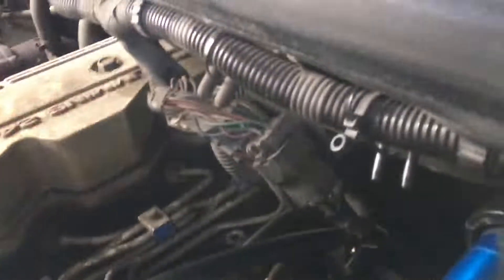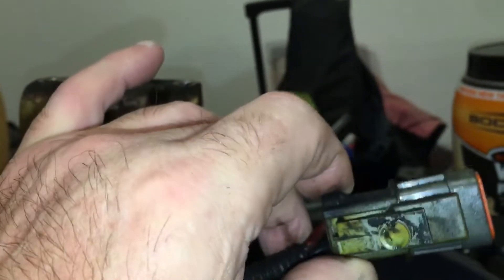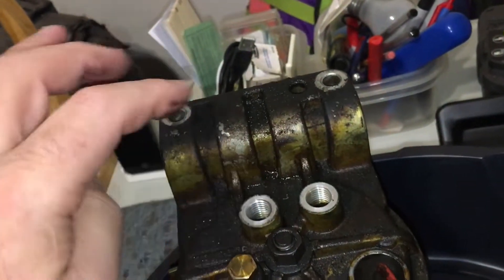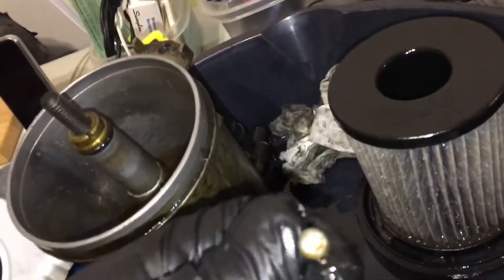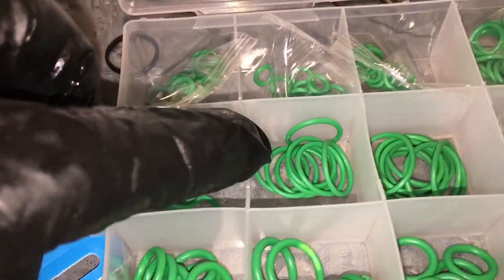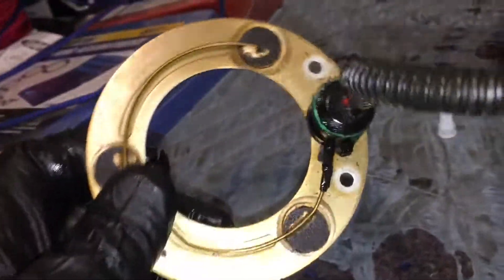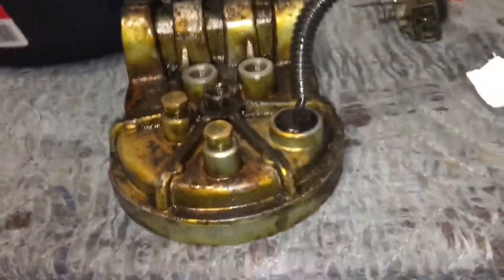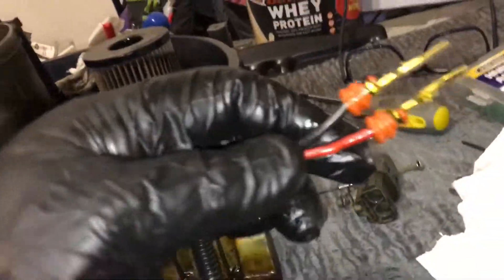How to Replace the Leaking Fuel Filter Heater O-Ring in a 1999 Dodge Ram 2500 Diesel. HNBR upgrade.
How to Replace & Upgrade the Fuel Filter Heater O-Ring in a 1999 Dodge Ram Cummins Turbo Diesel Fuel Filter Canister.

Fuel Filter Heater O-Ring Replaced with a Upgraded HNBR O-Ring.

1998.5 Dodge Ram Cummins Turbo Diesel.
1999 Dodge Ram Cummins Turbo Diesel.
2000 Dodge Ram Cummins Turbo Diesel.
2001 Dodge Ram Cummins Turbo Diesel.

Cummins Diesel Fuel Filter leaking fuel around the Rubber piece with 2 wires coming out of it.